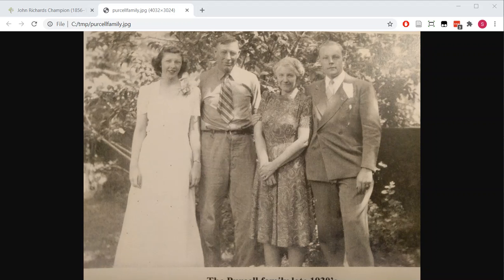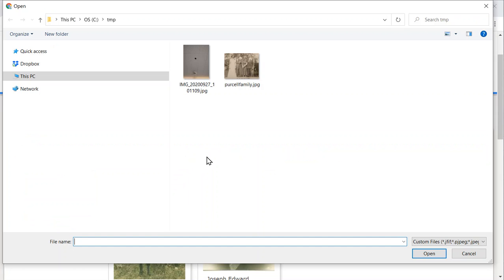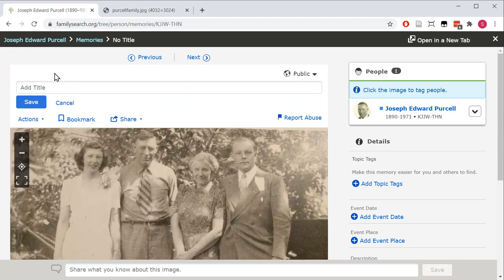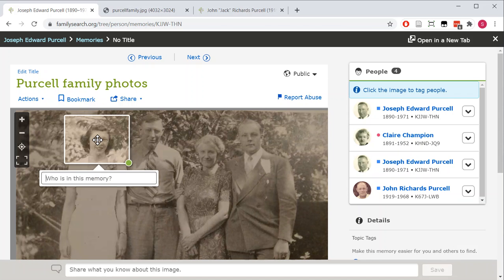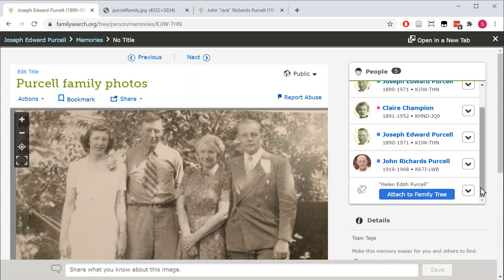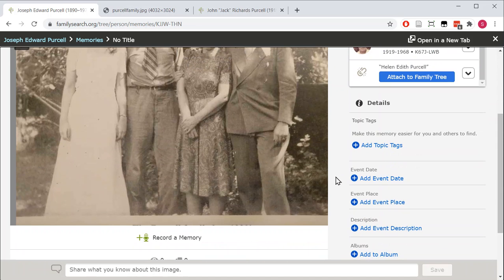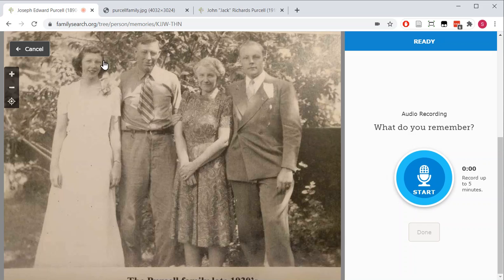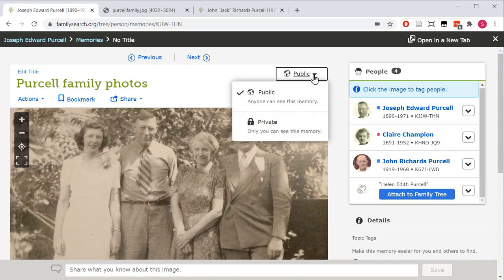Add photos to FamilySearch.org to share with family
How do you preserver family photos on FamilySearch.org? This video shows you. FamilySearch.org is free for anyone to use. You can upload photos of your ancestors, share the photos with others, annotate the photos, audio record stories about the photos, and so much more. The free FamilyTree app will also let you take photos with your phone and directly upload them into FamilySearch.org. Start today and preserve one photos now.